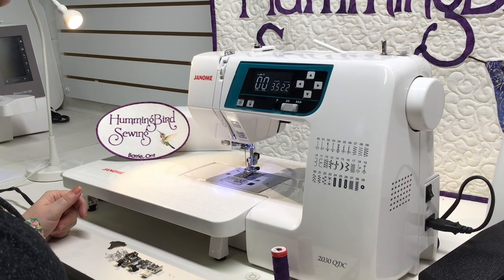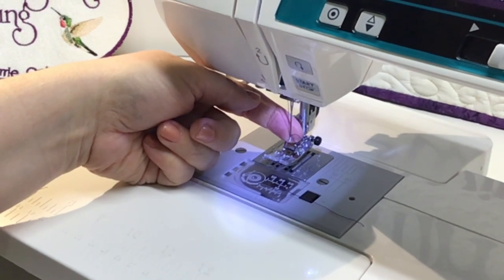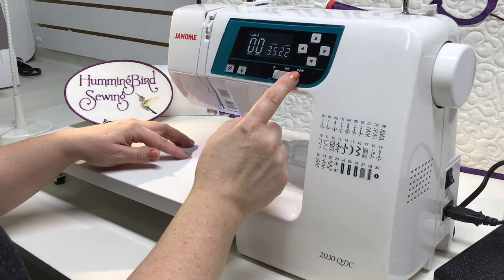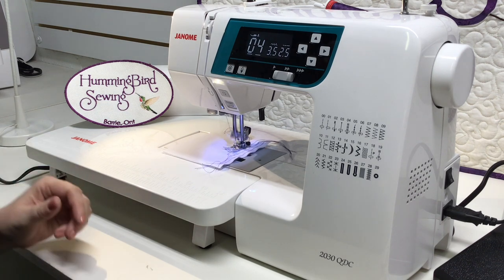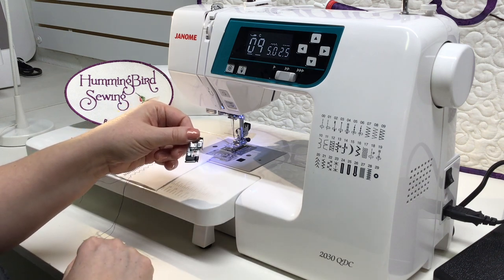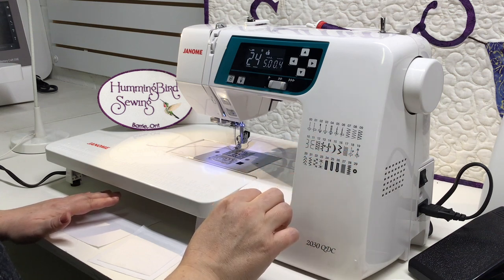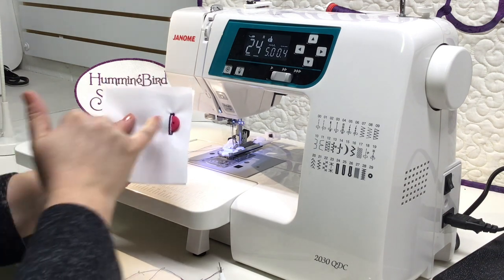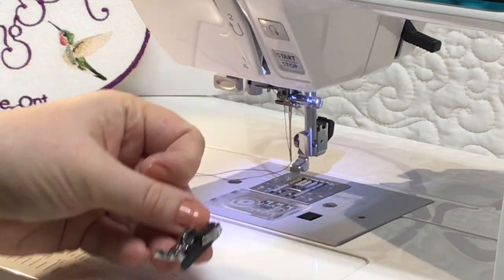JANOME 2030 QDC Lesson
Learn how to use your JANOME 2030 QDC sewing machine